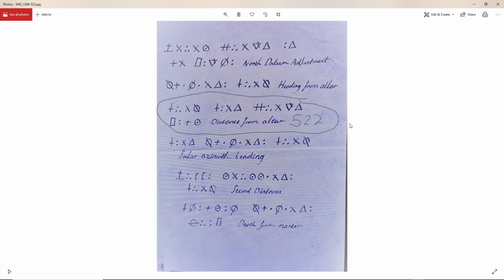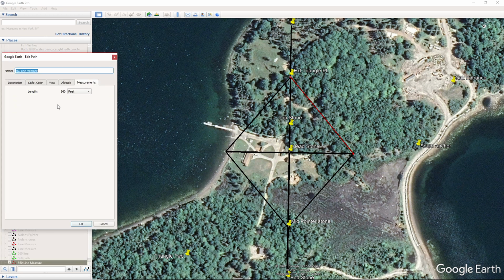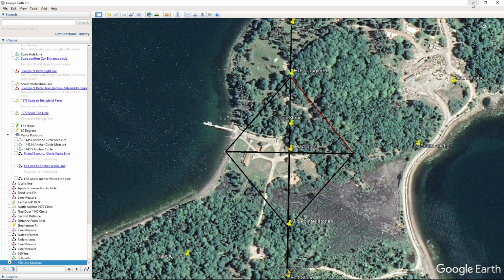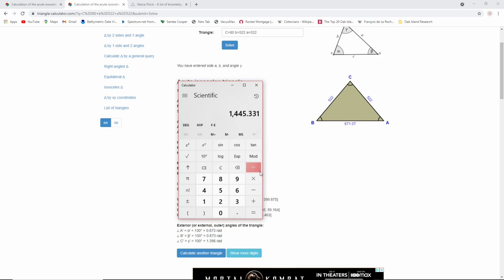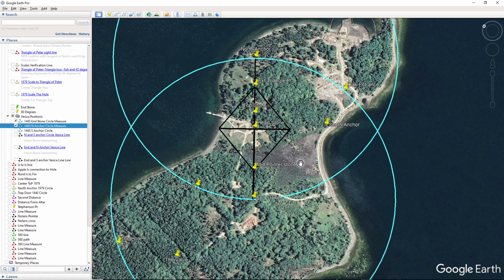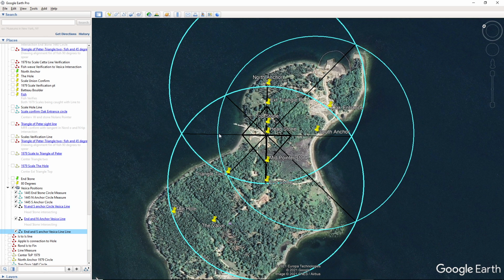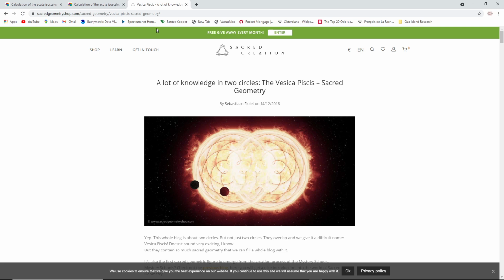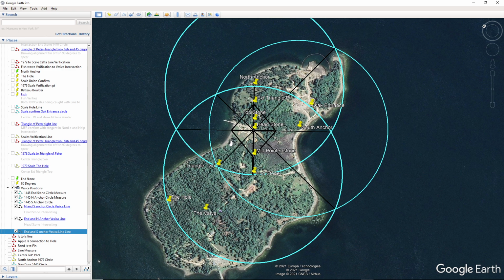Oak Island Update: Nolan's Cross, Secret Number 522 and Sacred Geometry.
I show that 522 feet is incorporated into Nolan's cross. And the 1440 scale distance is part of a sacred geometry of Oak Island.